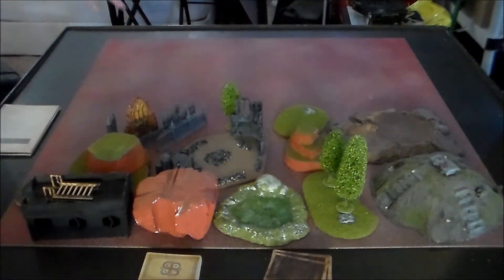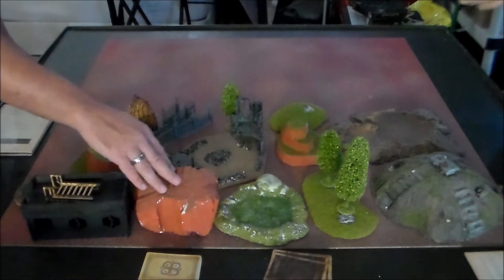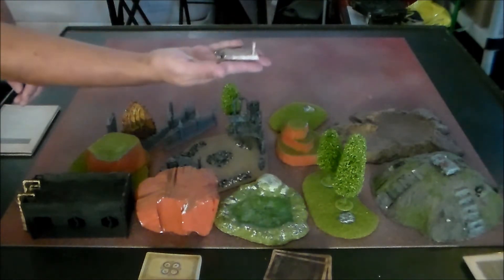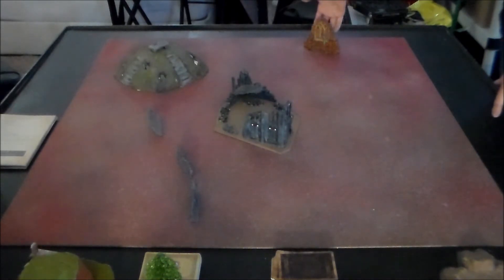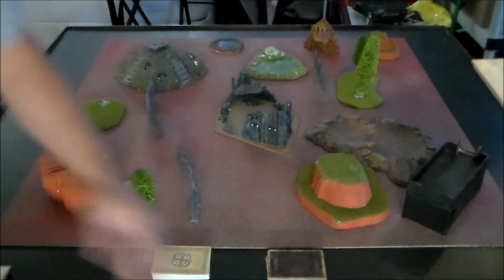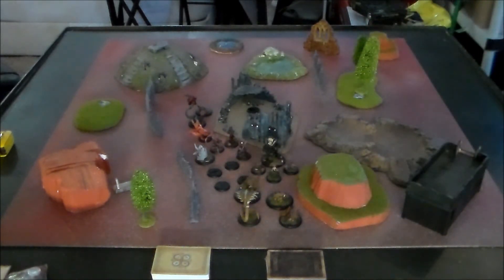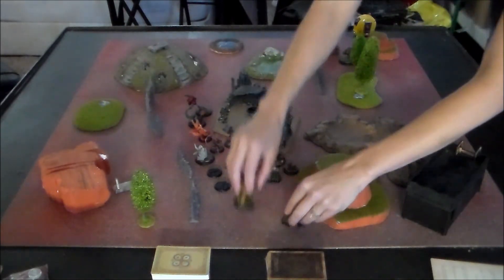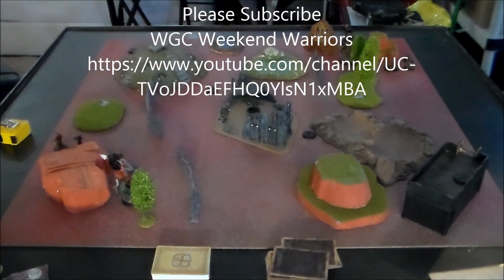ShieldBreakers Presents: Malifaux Survial 101 The Set-up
ShieldBreakers presents to you another how to for the world of bad things, Malifaux.  This video presents a detailed how to of the set-up of a game of Malifaux